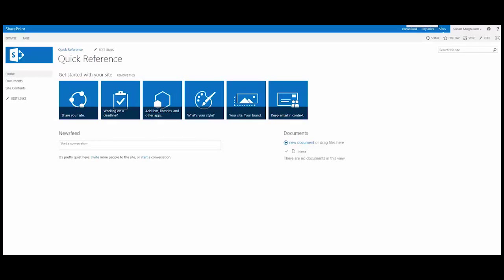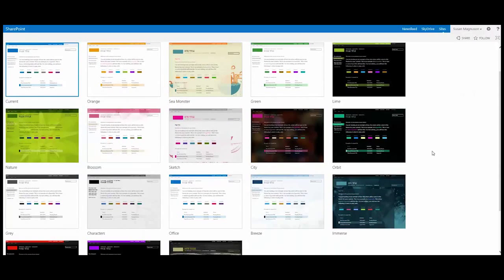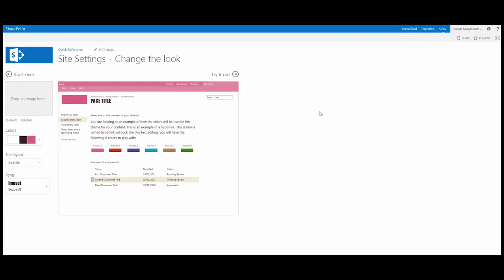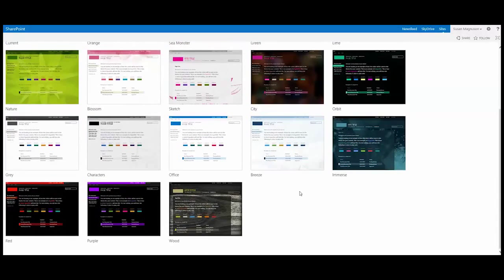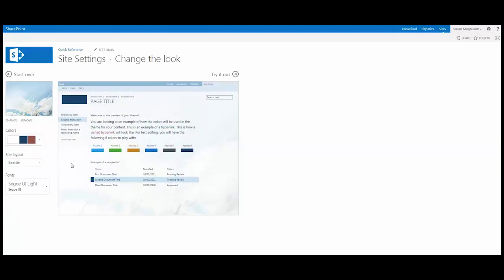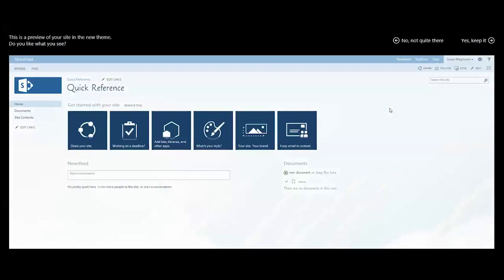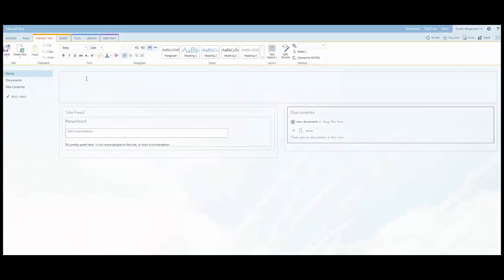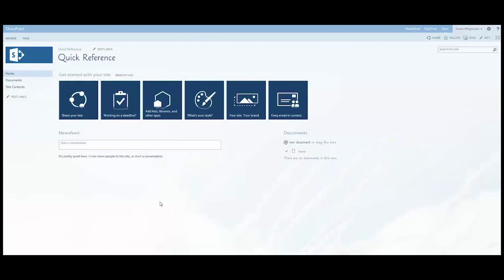How to Change the Look and Feel of SharePoint 2013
See how to use the What's your Style tile in the Getting Started with Your Site web part. For more on improving your SharePoint environment, check out